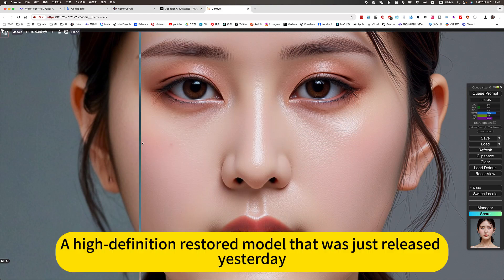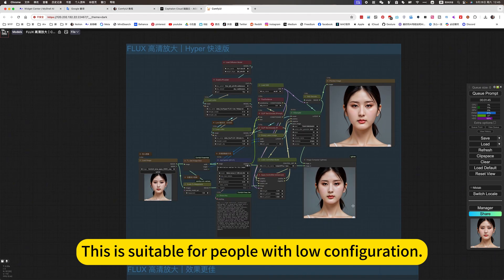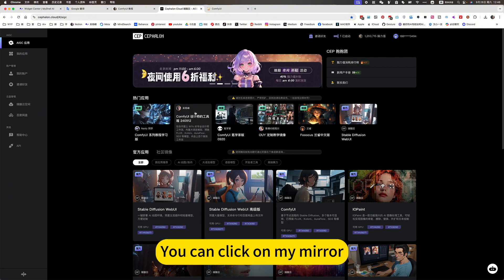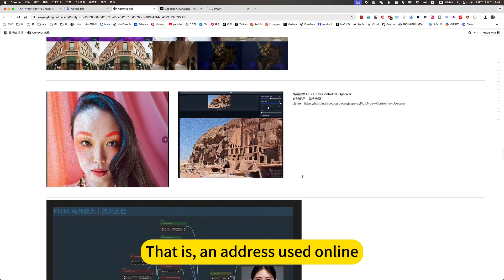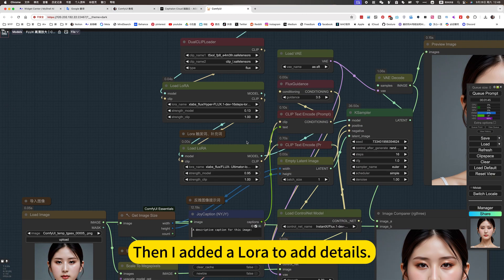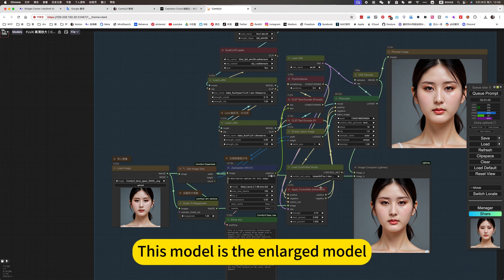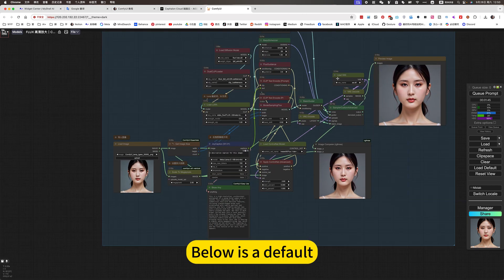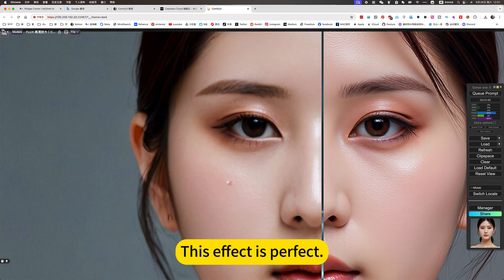FLUX Upscaler｜Controlnet Upscaler｜ComfyUI｜Workflow Download Installation Setup Tutorial